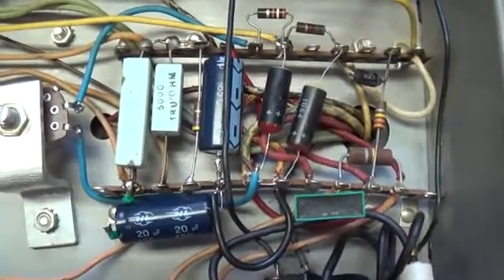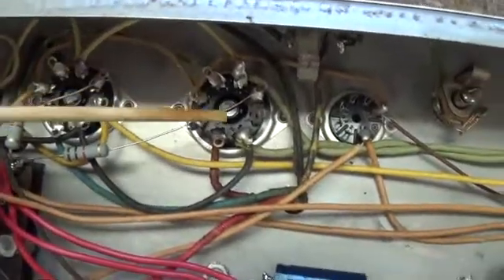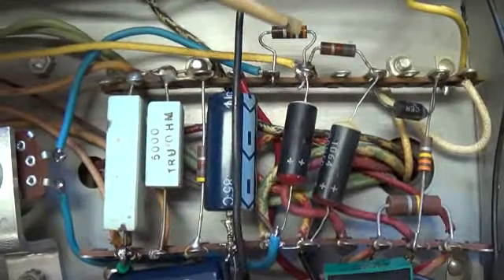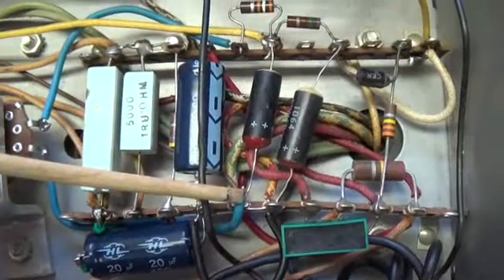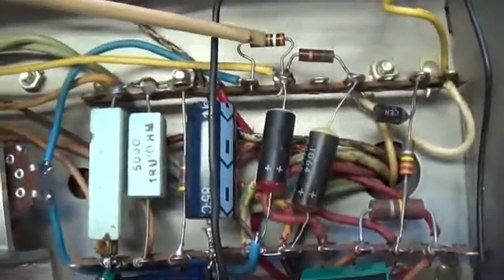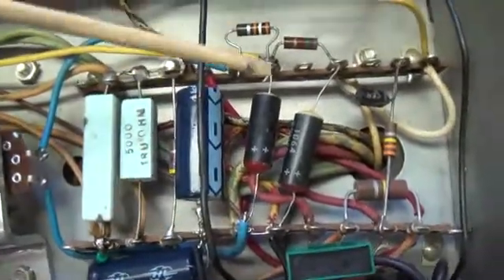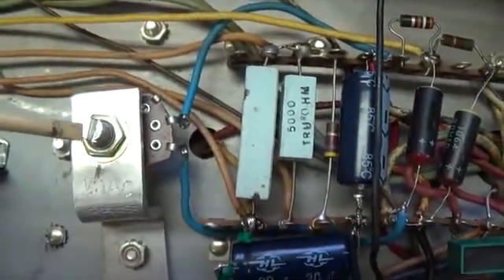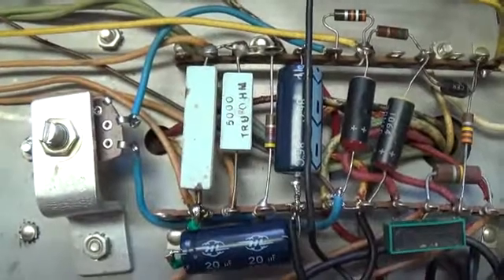Converting a Fixed Bias Amp into an Adjustable Bias Amp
Rebiasing fixed bias amps can be an ordeal, but with this simple modification, it becomes much easier and more accurate. This video explains how to convert from a fixed bias resistor to an adjustable series circuit using a smaller value resistor and a potentiometer. Thanks !!!